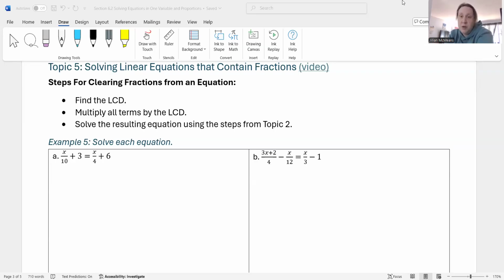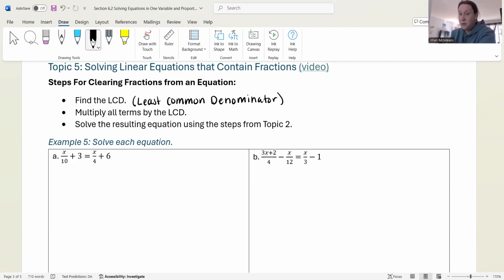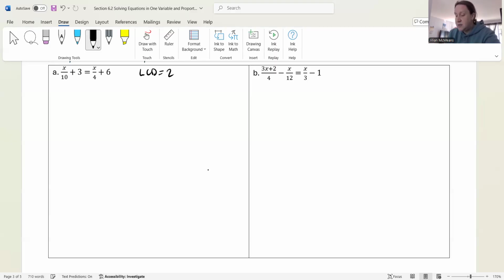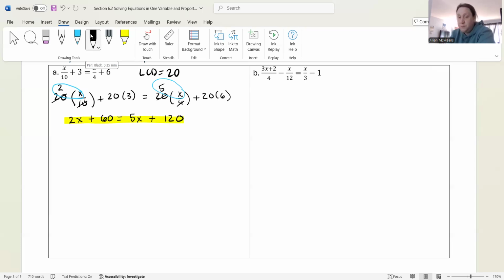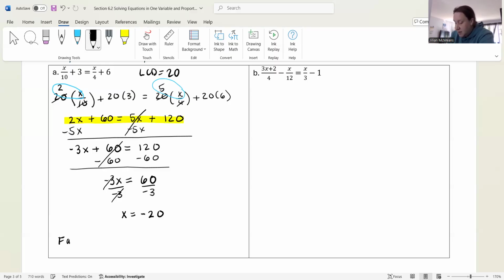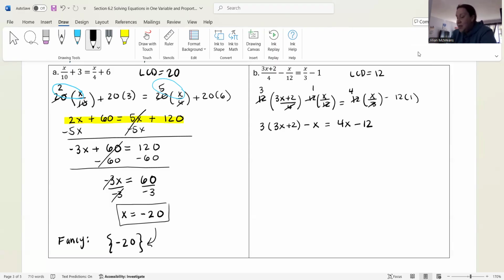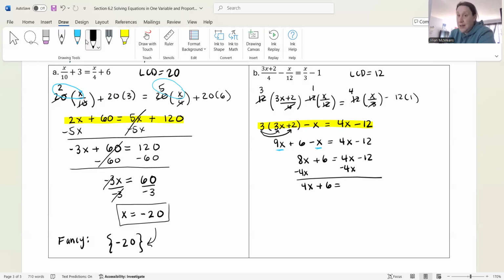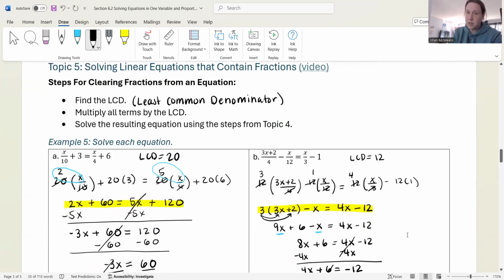M143 Section 6.2 Topic 5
Clearing Fractions from Linear Equations in One Variable